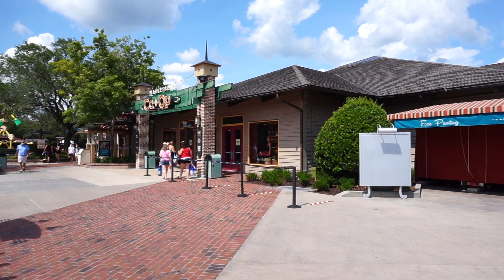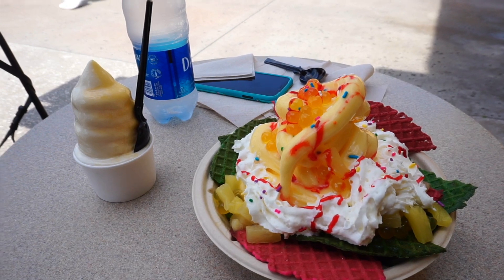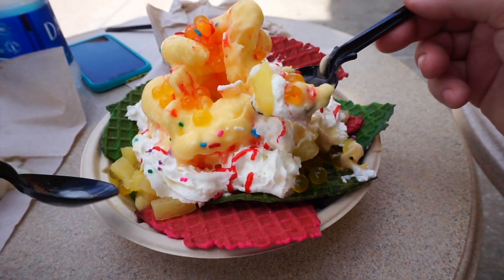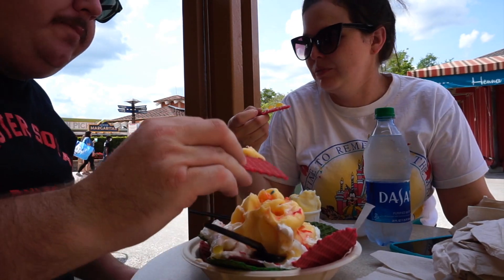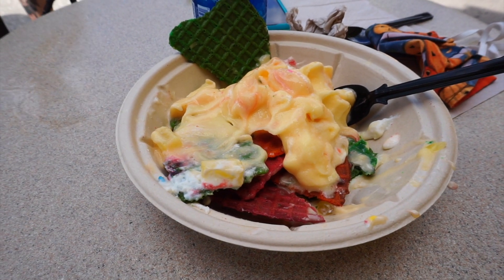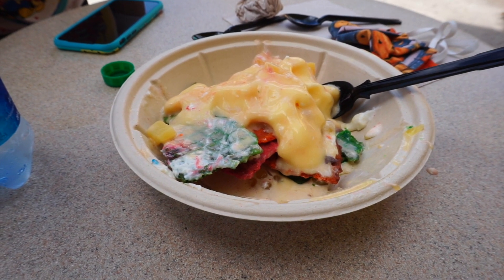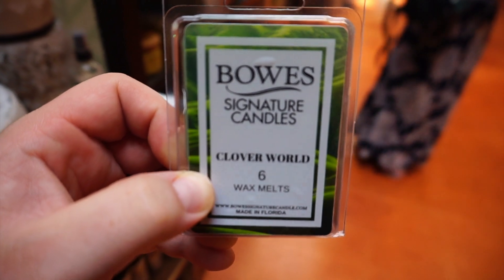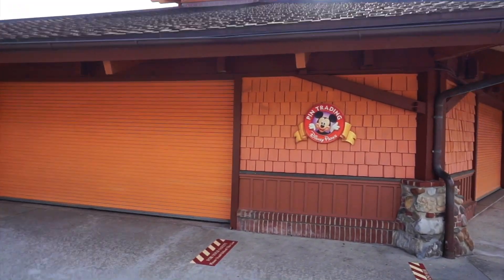The Dole Whip Nachos at Disney Springs | Co-Op Marketplace and More!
Today we are trying the new Dole Whip Nachos that are currently being sold at Disney Springs! This thing was massive but totally worth the price! So much Dole Whip!! We also hopped into the Co-Op Market Place to check out some more stuff that I didn't get to see the last visit! Let's take a closer look!

Hello and welcome to the World of Micah! I travel around filming everything and anything I find interesting –from theme parks to abandoned urban exploring. If you enjoy learning more about Disney history, tips & secrets or a fan of Disney World nostalgia you have come to the right place. I also enjoy showing Universal Studios history and taking a look of what’s left of from classic attractions like JAWS and ‪Back to the Future‬. More of an Urban Exploring fan? I travel around Central Florida and film everything from abandoned Toys “R” Us stores to abandoned attractions.